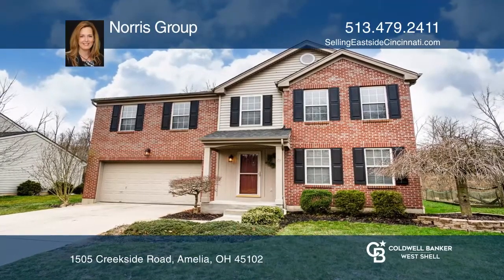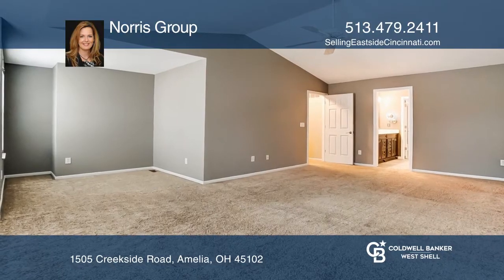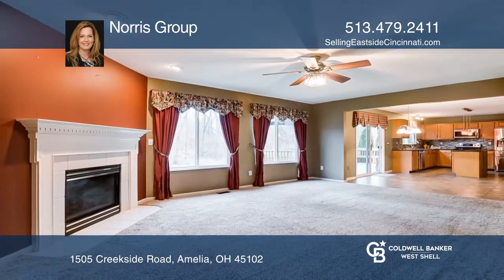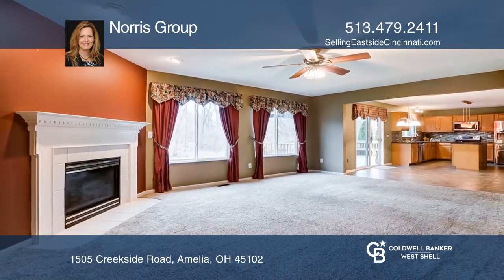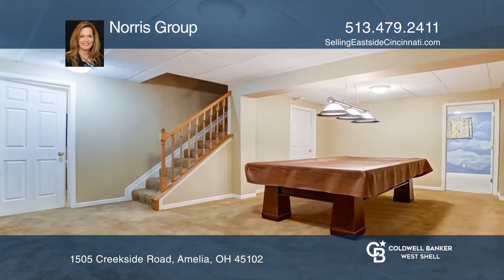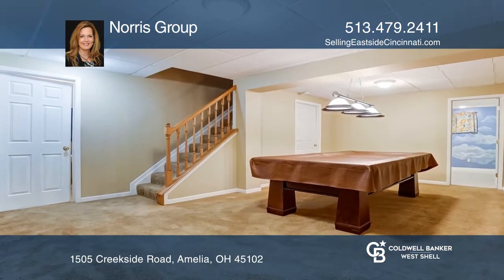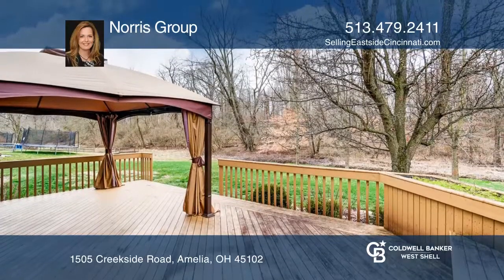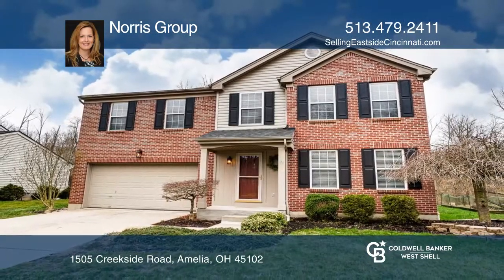1505 Creekside Road Amelia, OH | ColdwellBankerHomes.com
1505 Creekside Road, Amelia, OH

This beautiful Drees home is situated perfectly in the cul-de-sac of the Woodlands neighborhood. You will be amazed at the large room sizes with the master en-suite hosting an extra sitting area and large walk-in closets in three of the four bedrooms. The main floor great room with a gas fireplace i